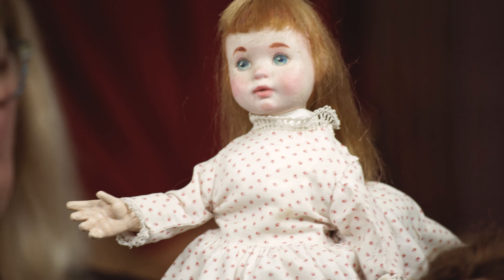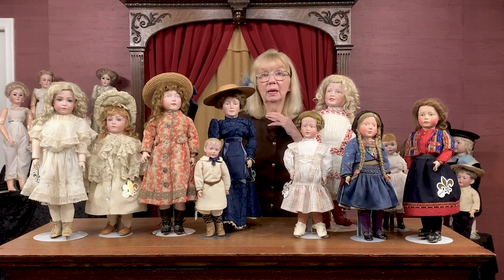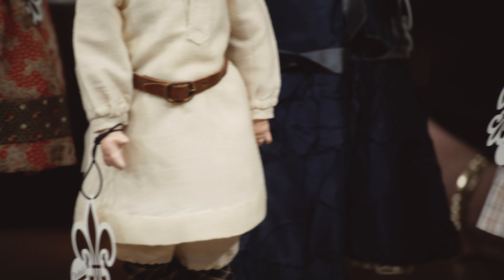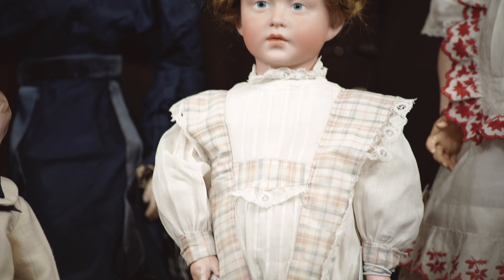"The Reaches of The Street" Part 3 - German Art Character Dolls, October 3-4, 2020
"The Reaches of the Street" Part 3 - German Art Character Dolls 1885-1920, at auction October 3-4, 2020. Narrated by Florence Theriault.